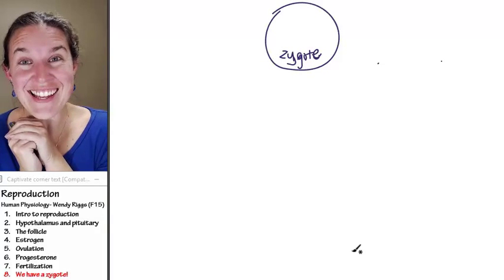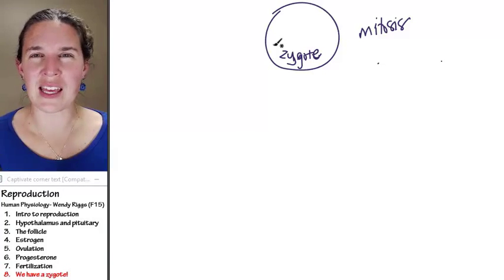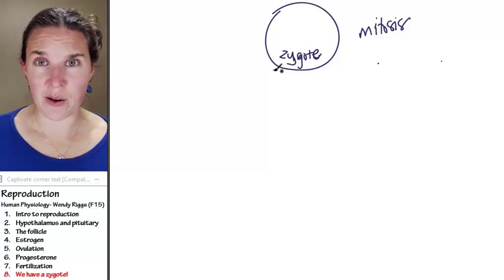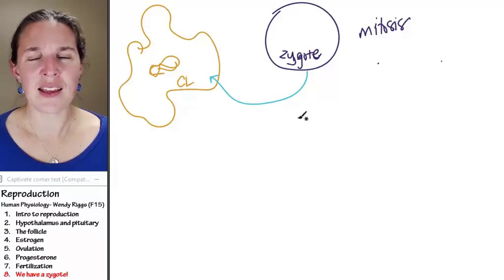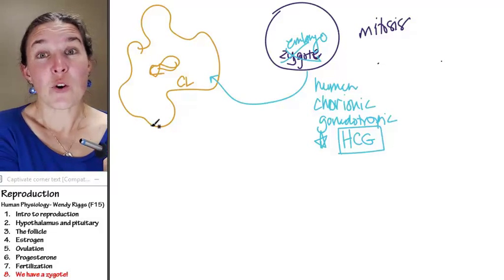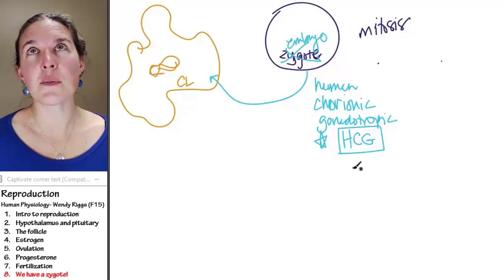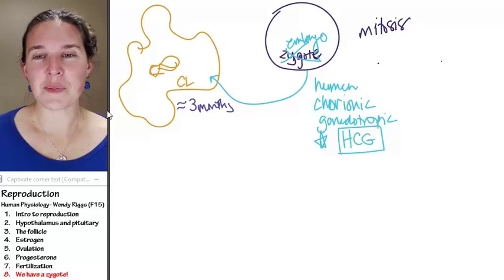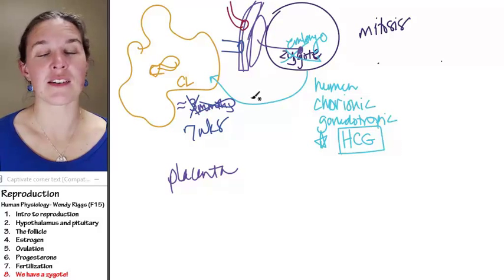Reproductive physiology 8- We have a zygote!